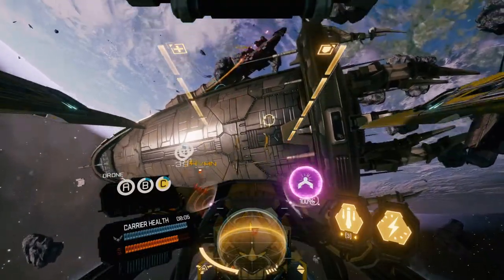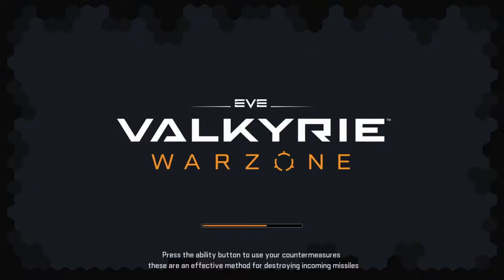Eve Valkyrie, no VR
The new Eve Valkyrie without VR headset.